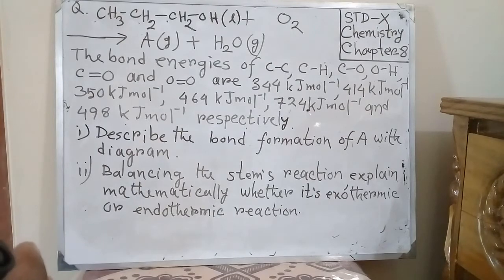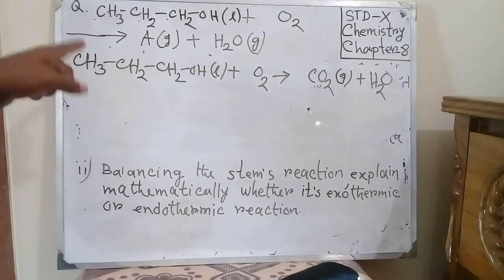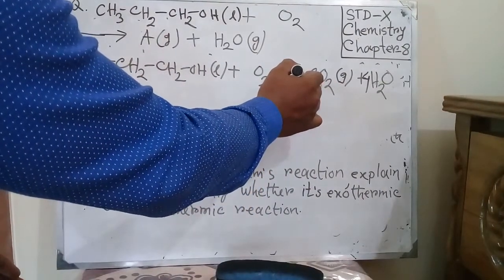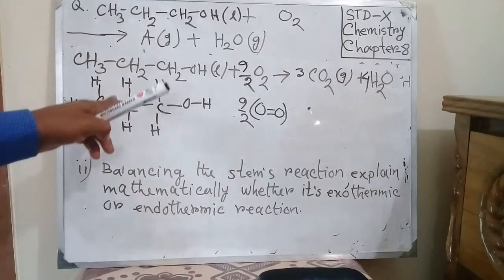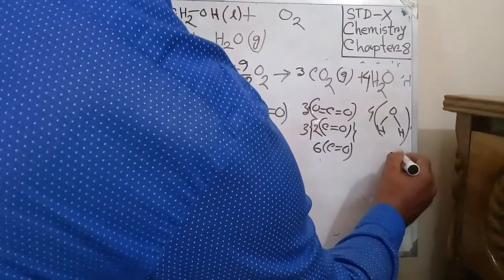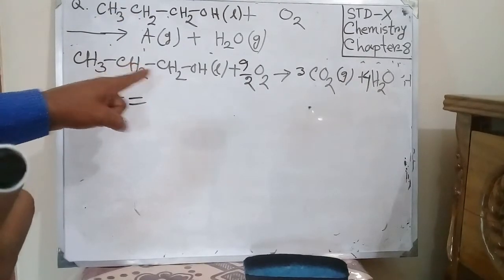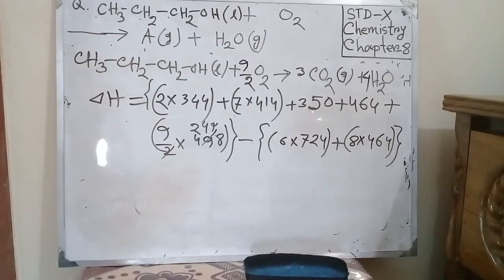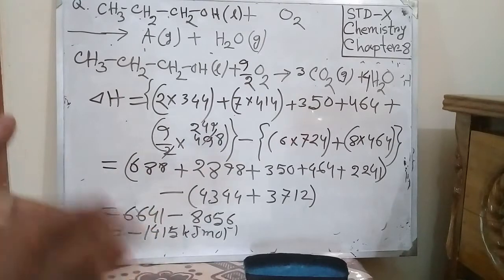CH3CH2CH2-OH(l) + 9/2*O2(g) →3CO2(g) +4H2O(g). Determining whether it's exothermic or endothermic.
STD IX-X, Subject: Chemistry
Question: CH3CH2CH2-OH (l) + O2 (g) → A (g) + H2O (g)
(Here, A is symbolic.)
The bond energies of C-C, C-H, C-O, O-H, C=O and O=O are 344 kJmol-1, 414 kJmol-1, 350 kJmol-1, 464 kJmol-1, 724 kJmol-1 and 498 kJmol-1 respectively.
 i)Describe the bond formation of A with diagram.
 ii) Balancing the stem’s reaction, explain mathematically whether it’s exothermic or endothermic reaction.